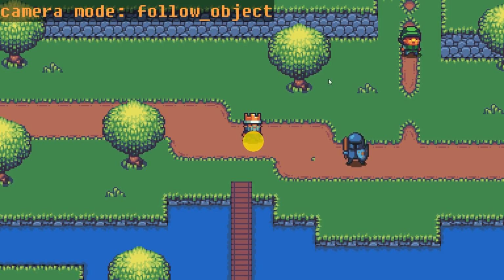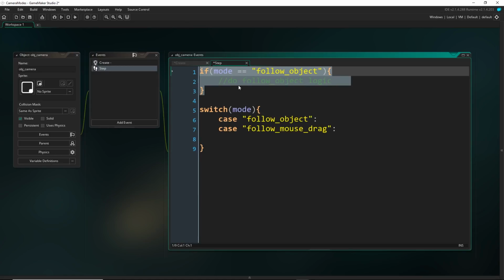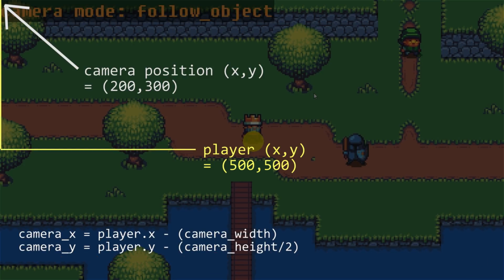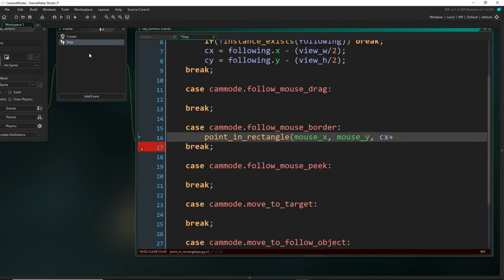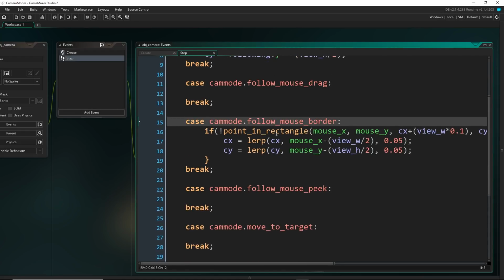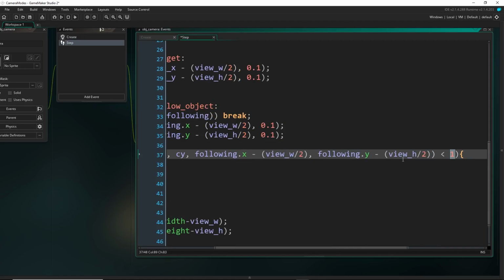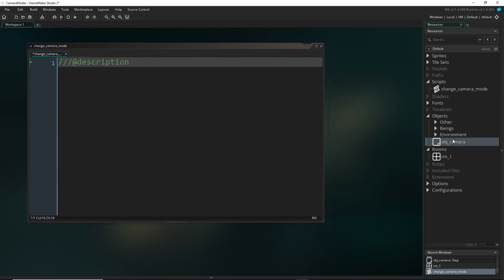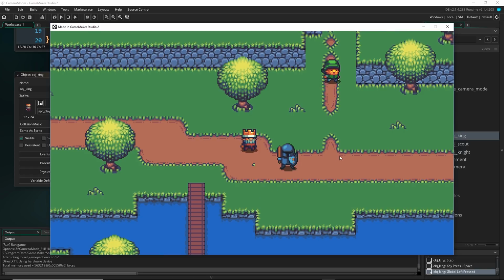Camera Modes | GameMaker Studio 2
In this tutorial we setup multiple camera "modes" found across various 2D game genres. We also set up a script for switching between the different camera modes, which may be useful for game events such as cutscenes.

-King & Hooded Dude from "A Platformer in the Forest"
-Tiles & Trees from "The Field of Floating Islands"